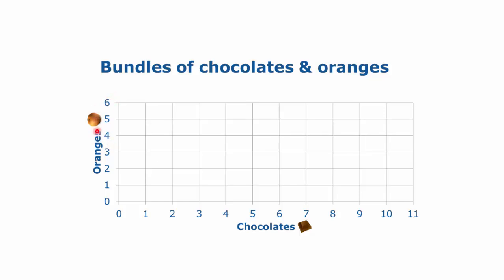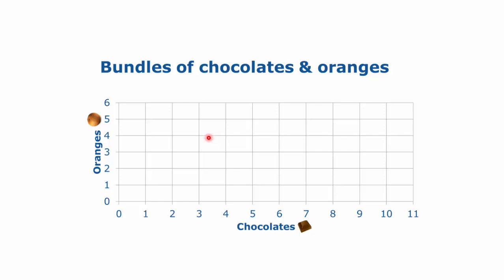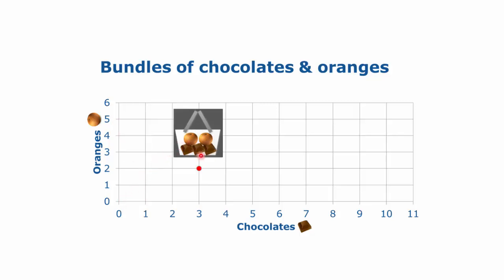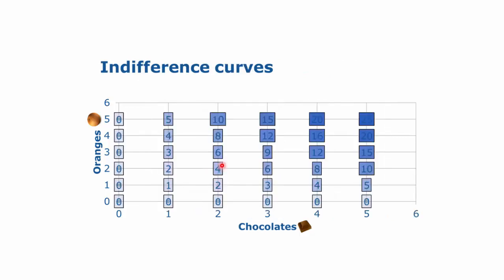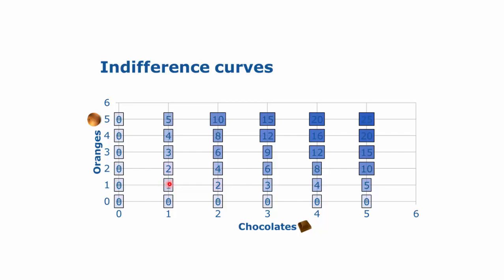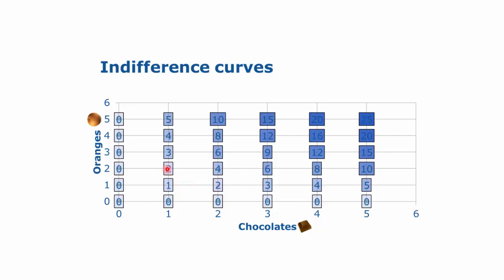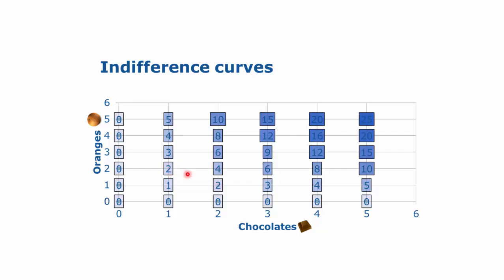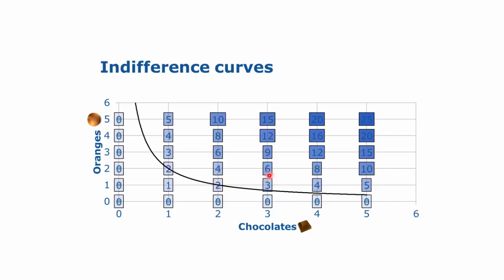Introduction to indifference curves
In this video, I derive a map of indifference curves.